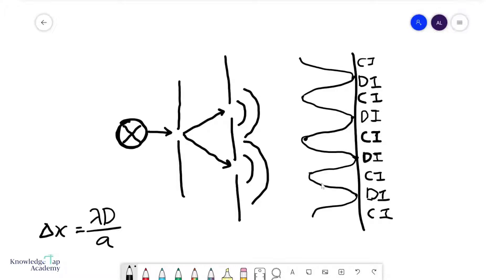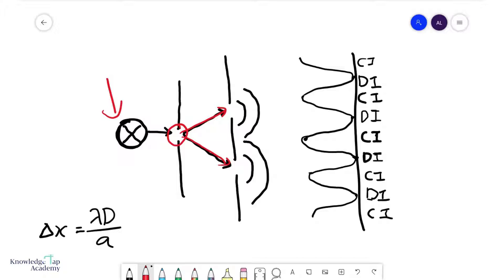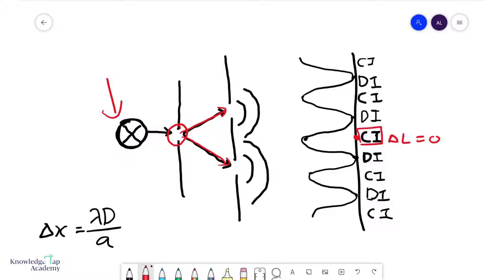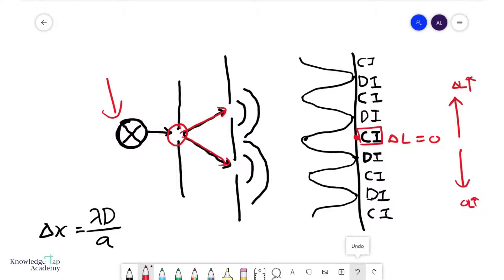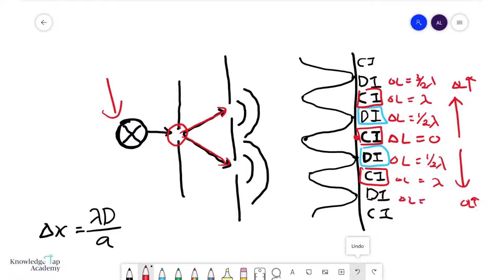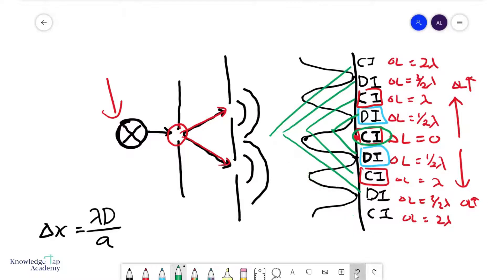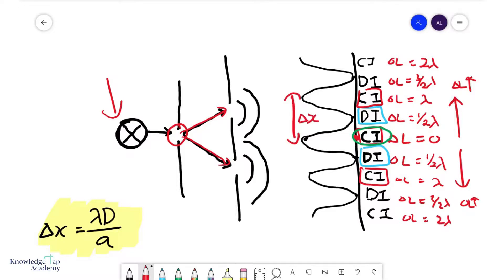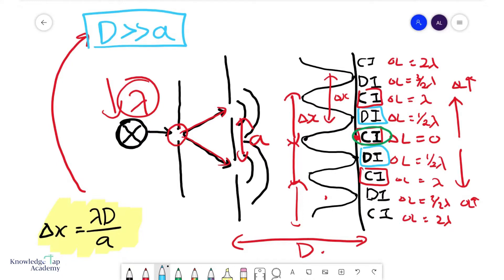GCE A Level Physics | Two Source Interference (Superposition Chapter)